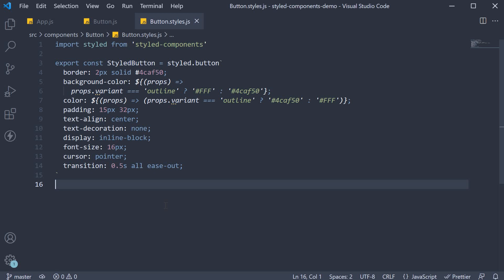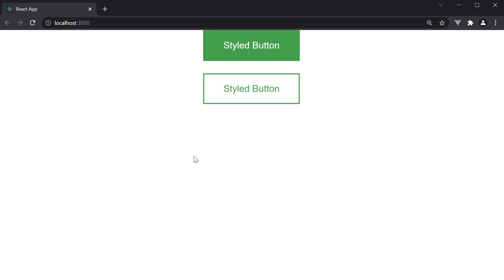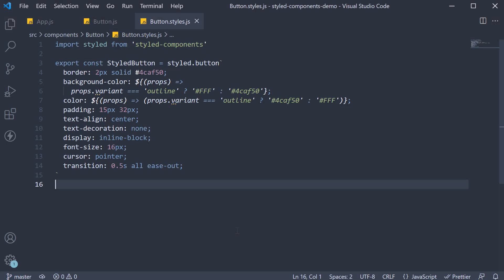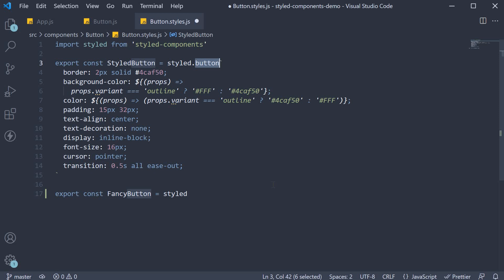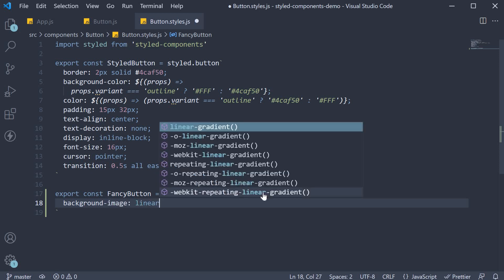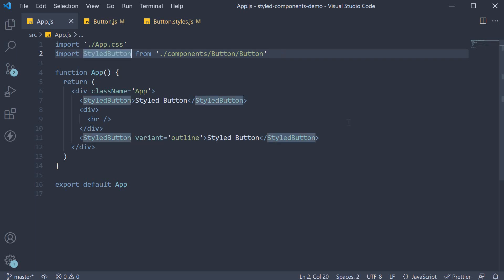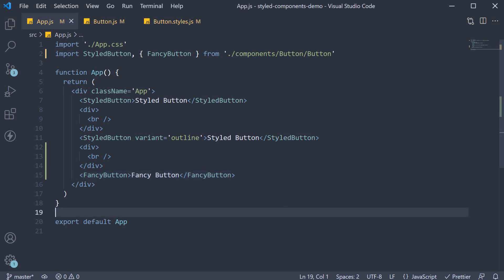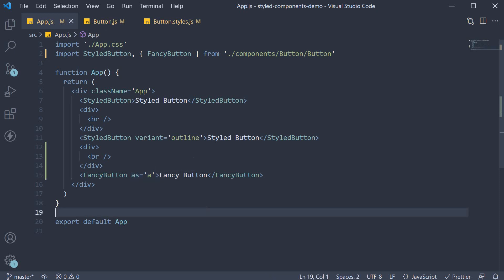React Styled Components - 5 - Extending Styles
Extending Styles with React Styled Components